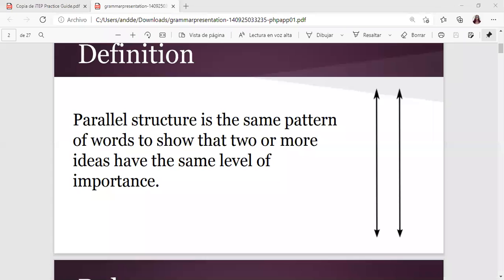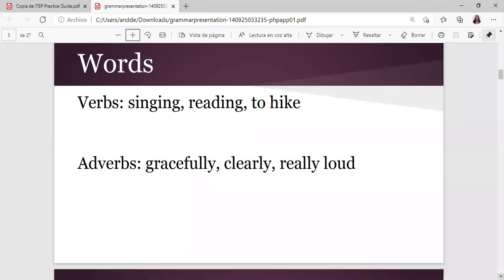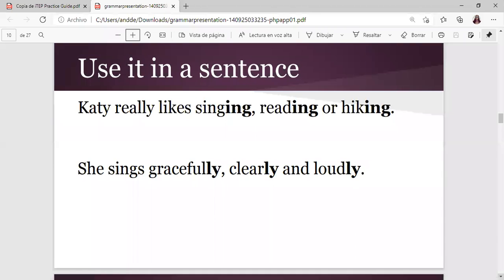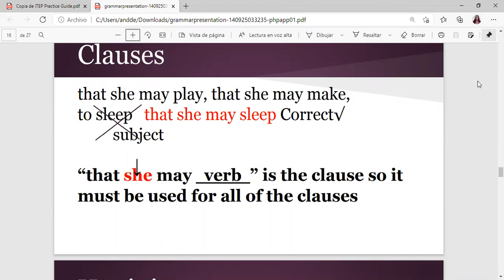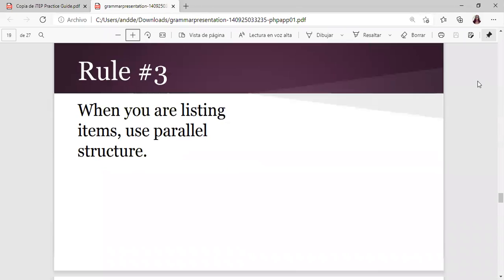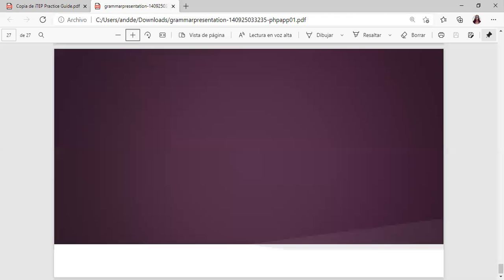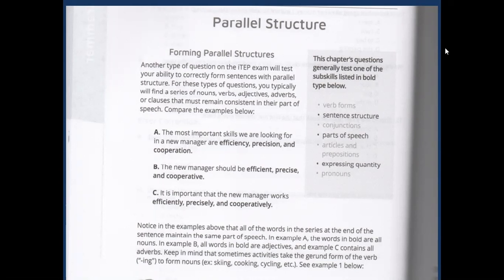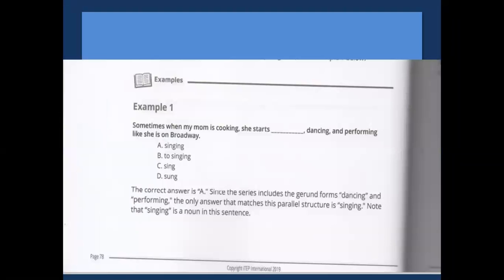Parallelism ITEP Preparation course